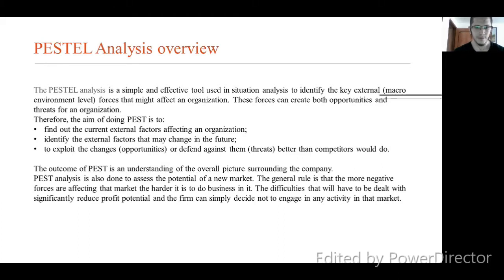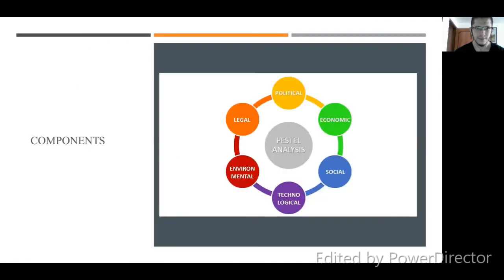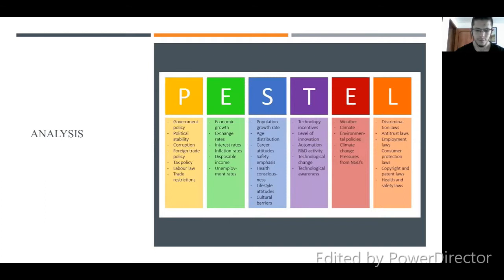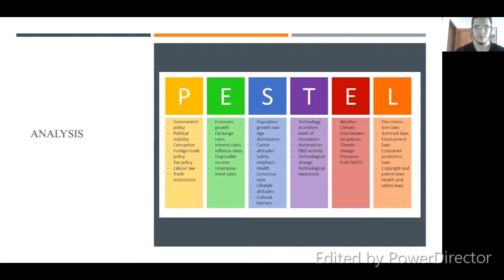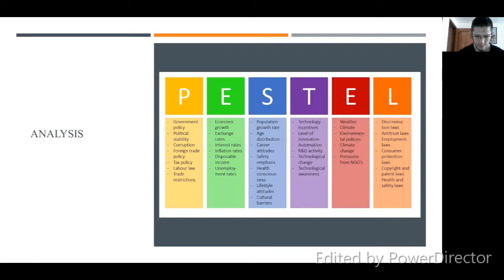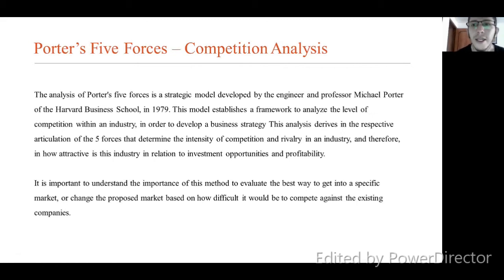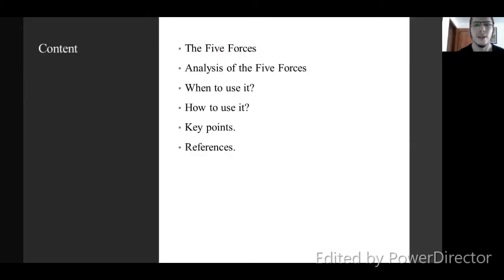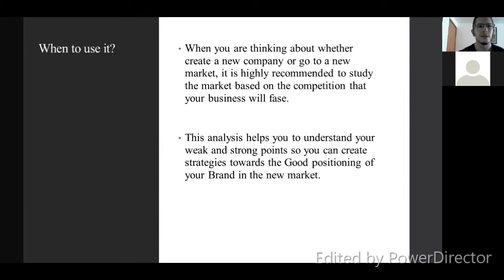PESTEL and Porter Five Forces(1/2)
PESTEL and Porter Five Forces - Chiara Borghesi and Andrés Oliveros X-Culture Coaches